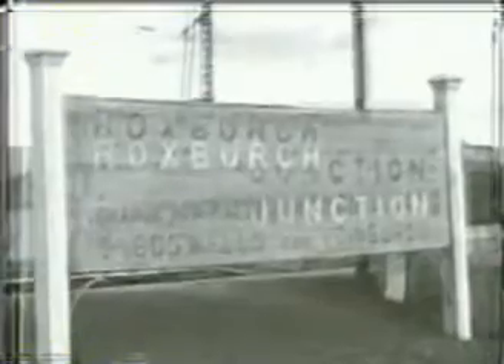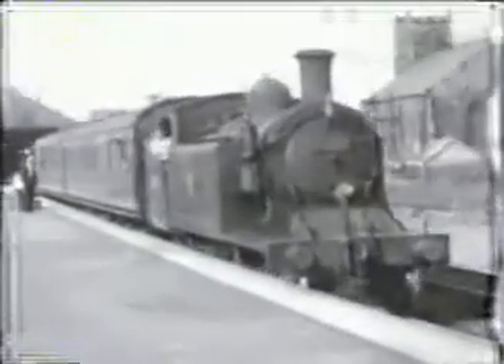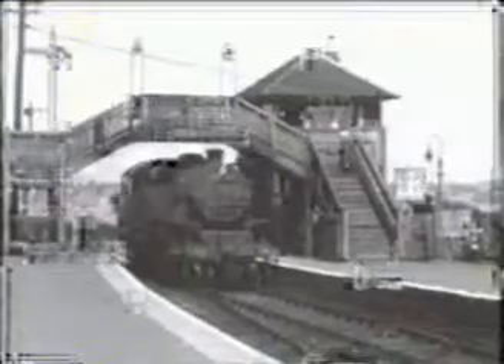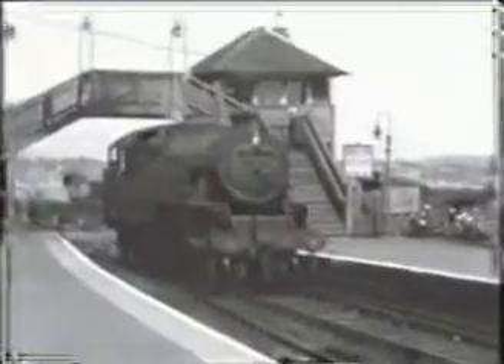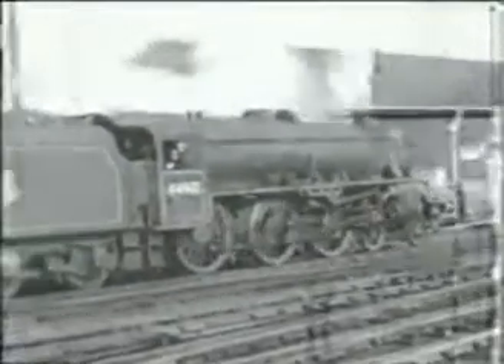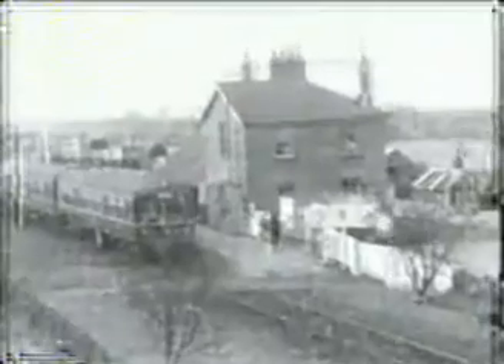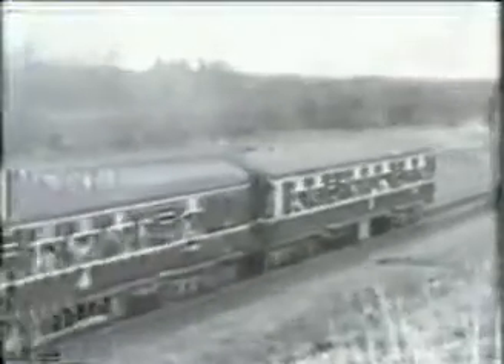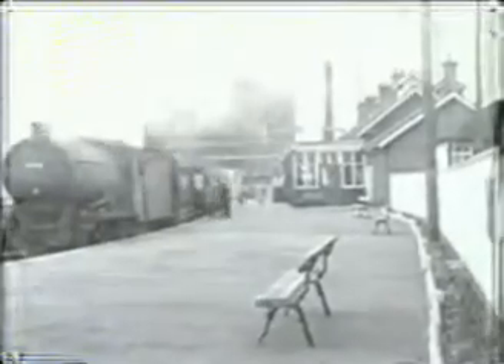19541956 part 3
A look at some Steam engines still running in the 1954  to 1956 time